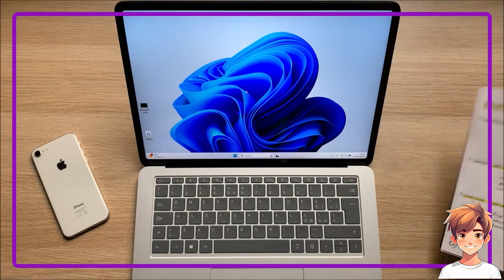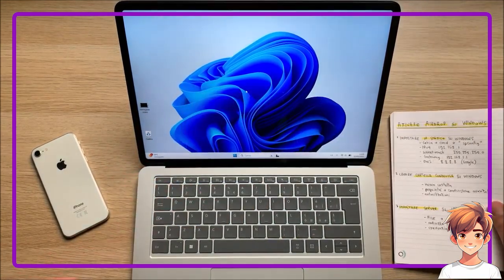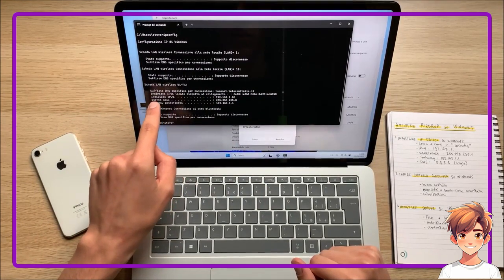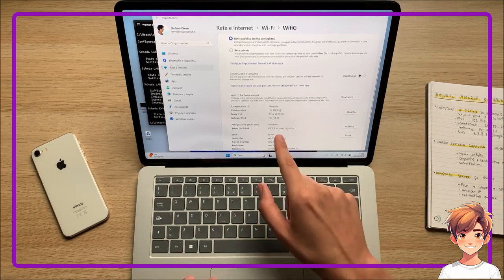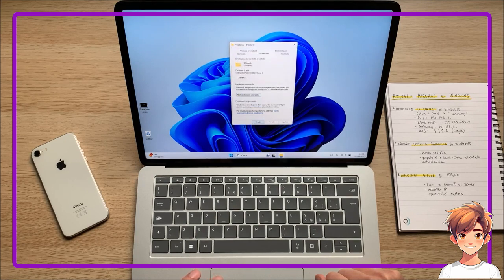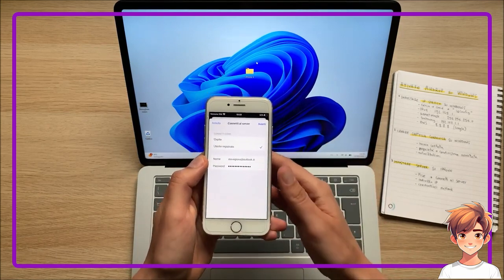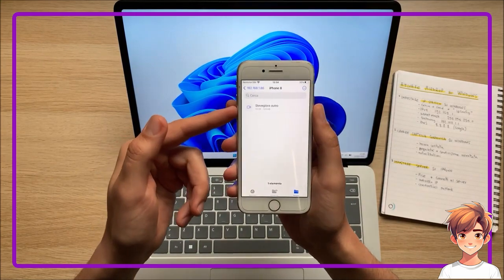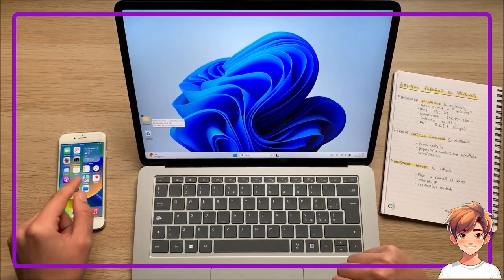How to Enable AirDrop on Windows!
In this guide we see how to activate AirDrop on Windows computers to between iPhones and PC.

Timestamps
00:00 - 00:45 Intro
00:45 - 02:58 Set Static IP
02:58 - 03:59 Create custom Folder
03:59 - 05:00 Set server on iPhone
05:00 - 07:17 Test and Conclusion